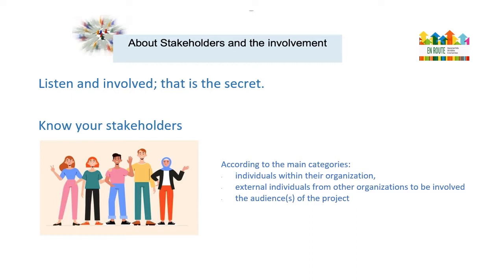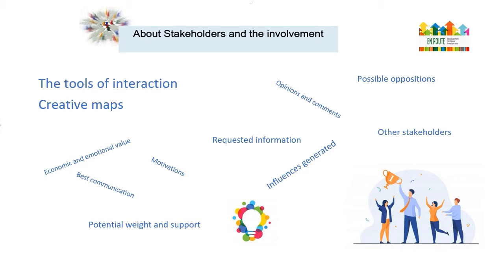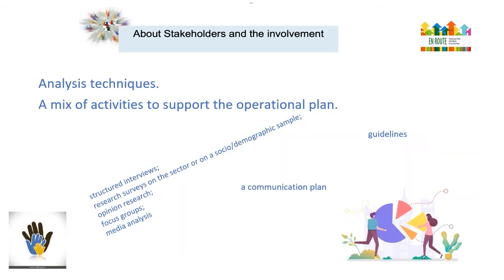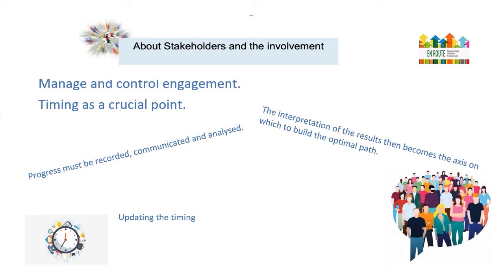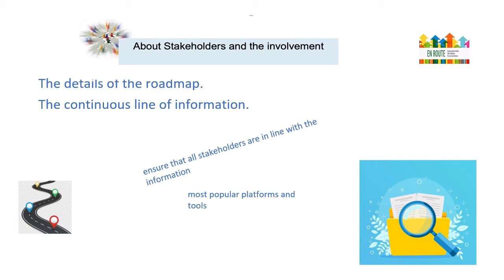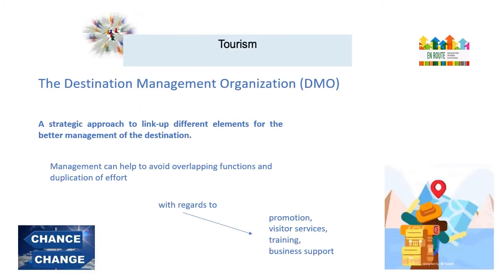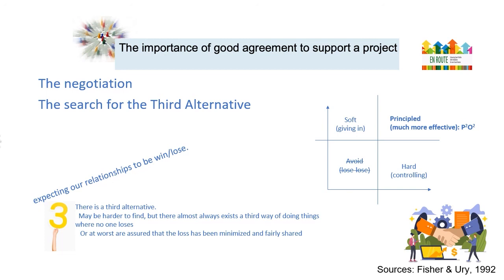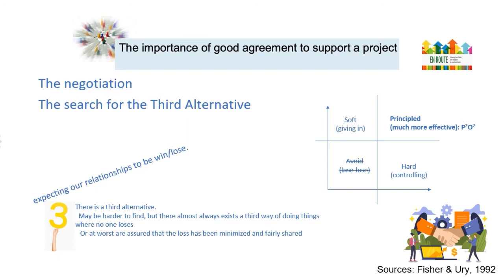Module 6: How to define a Stakeholders Involvement Plan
6 – How to define a Stakeholders Involvement Plan
Module 6 - Stakeholder’s role
EN ROUTE project